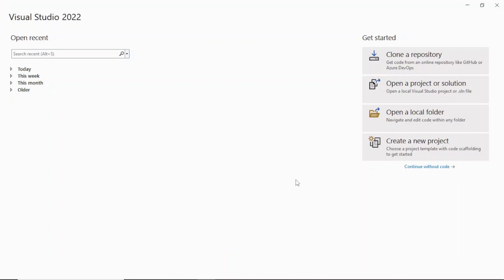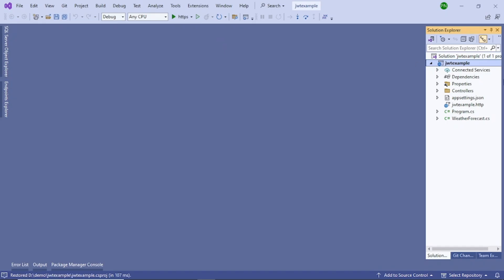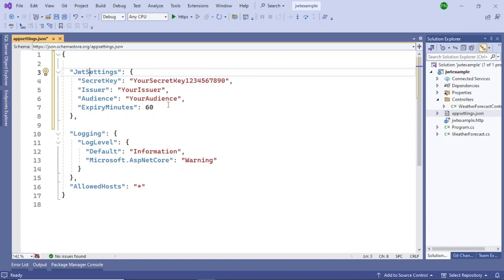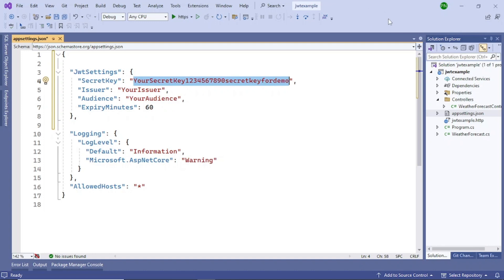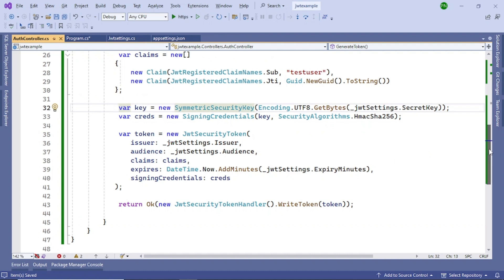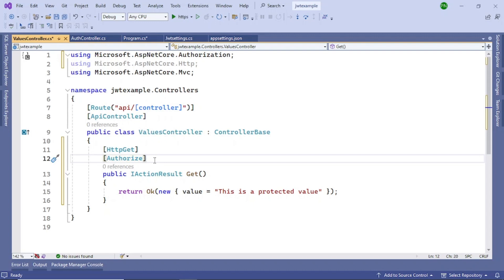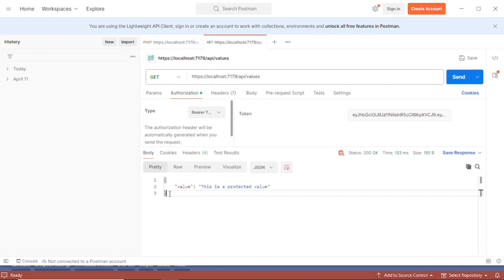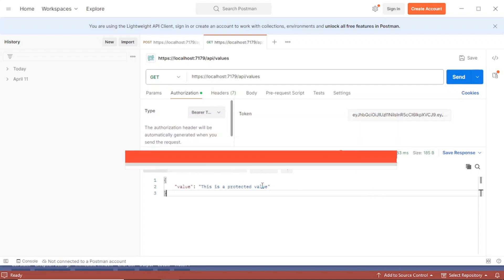ASP.NET Core 8 WEB API Authentication With JWT(JSON Web Token) | .NET 8 Tutorials | C# and Postman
Learn in this .NET 8 tutorial to authenticate an ASP .NET core 8 web API using create JWT(JSON Web Token) . The programming language used in the tutorial is C# and to test the web api postman has been used. The C# example uses two controllers. One is to generate the JWT API controller and the other API controller is provides a response based on successful or failed authentication.

Table of Contents:
0:00 Intro
0:58 Create WEB API Project
2:52 Add Nuget Packages
3:53 Add Secret Key
4:55 Add JWT settings class
5:33 Add JWT Authentication
6:40 Add Authentication controller
9:42 Add Valuescontroller class
12:00 Test JWT token using Postman
13:34 Conclusion